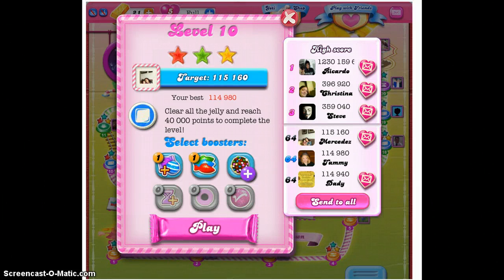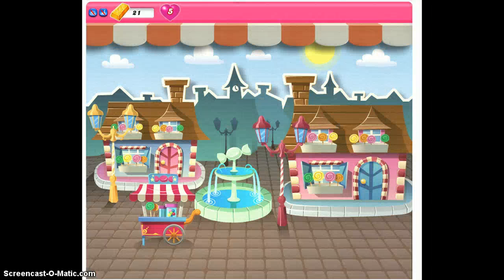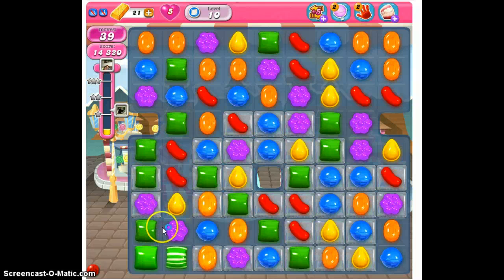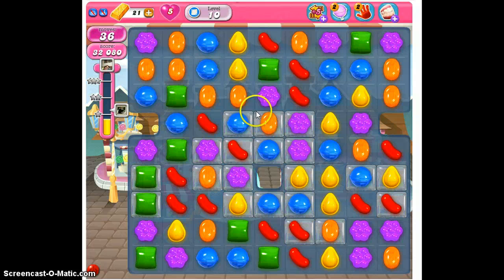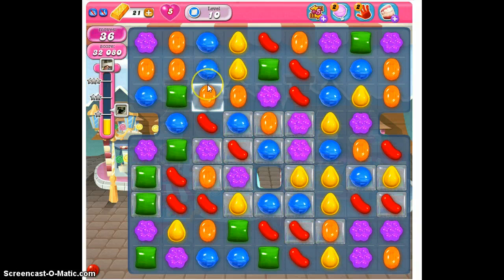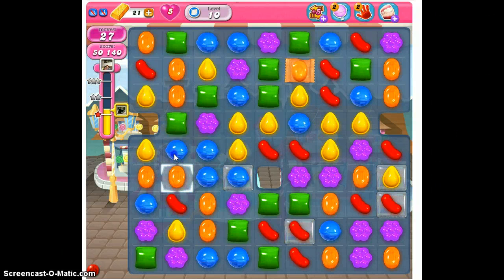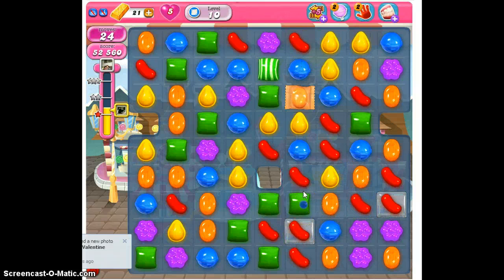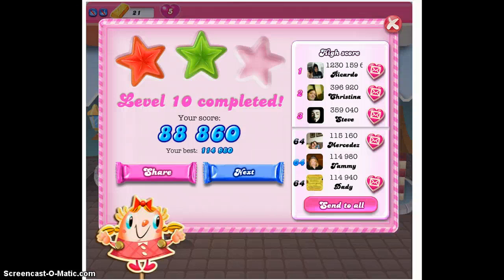Best Candy Crush Level TEN Walk through!!!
Best Candy Crush Level 10 Walk through!!!